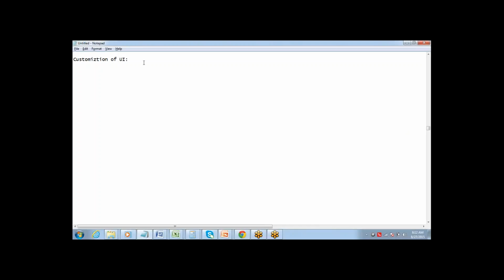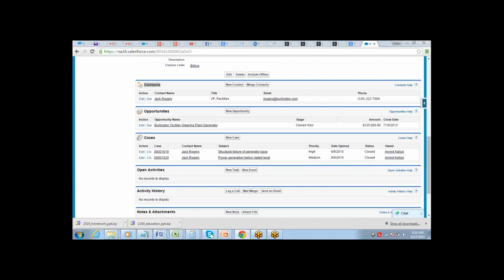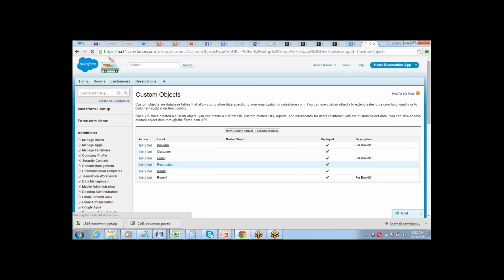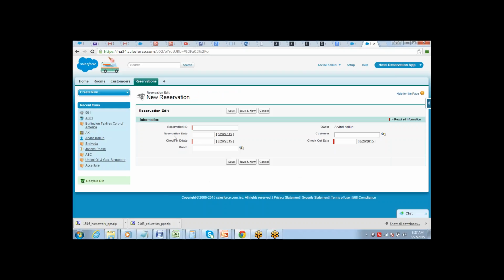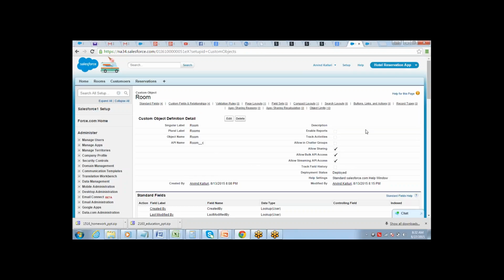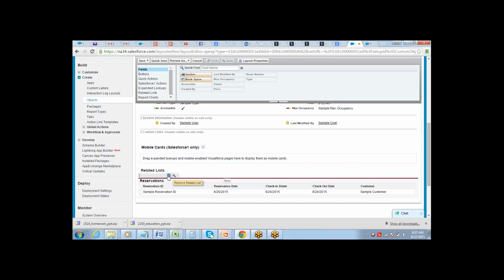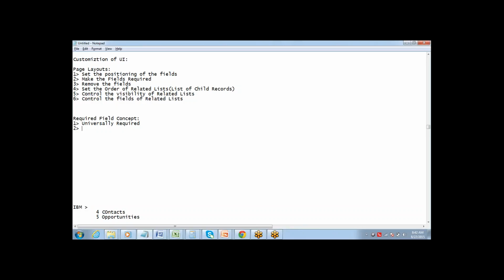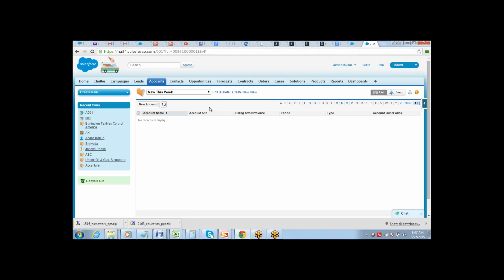Customizing User Interface in Salesforce using Page Layouts